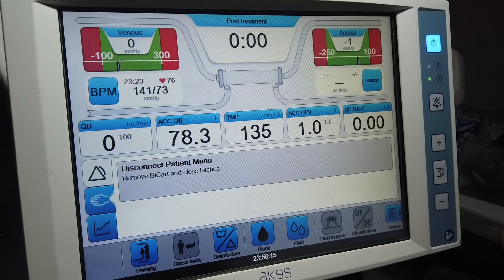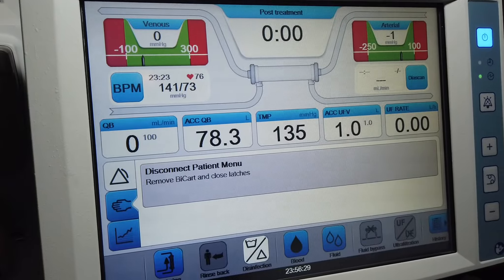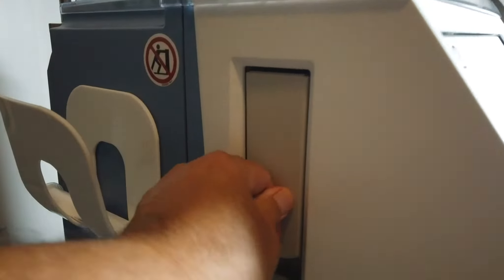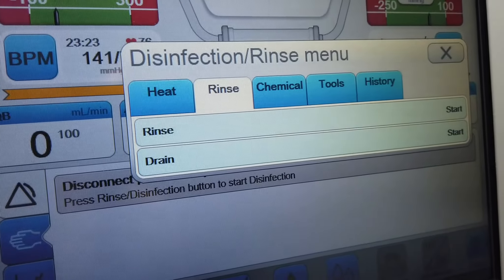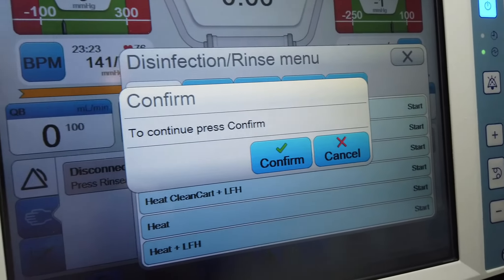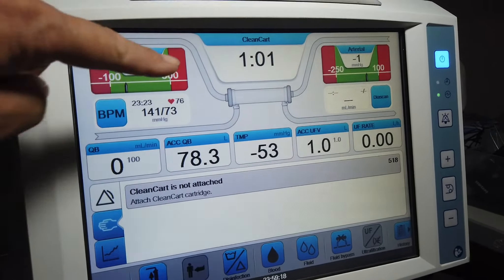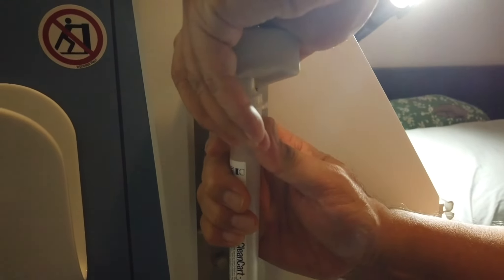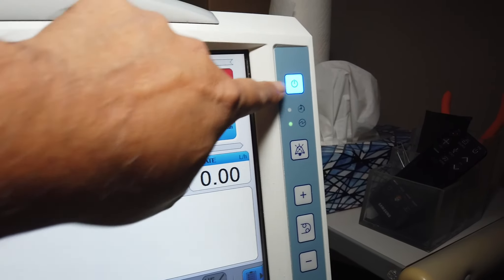Clean Cart A